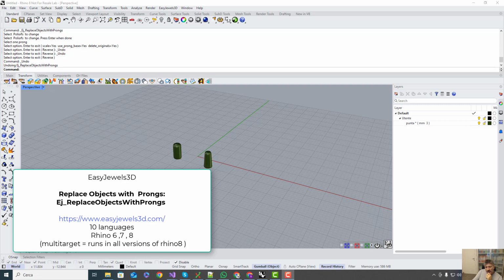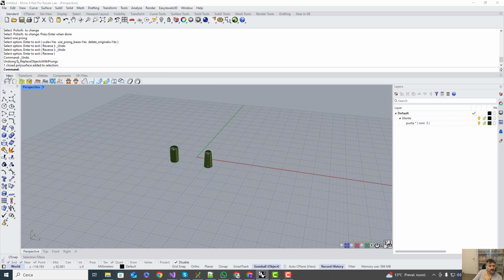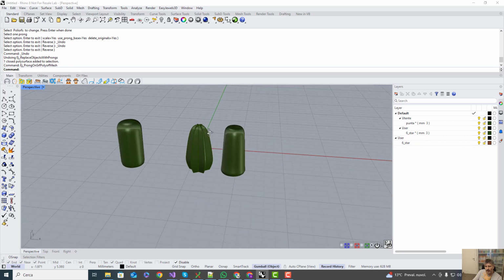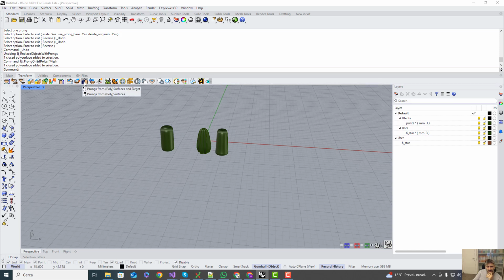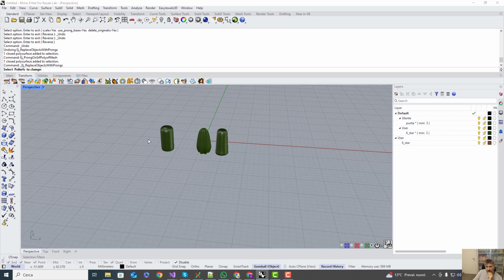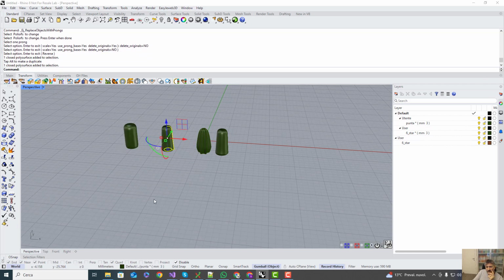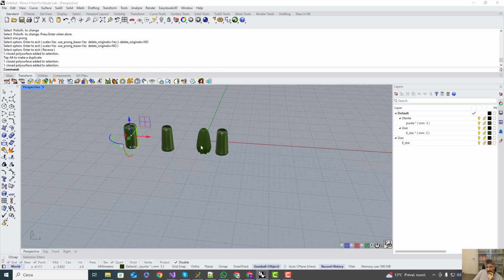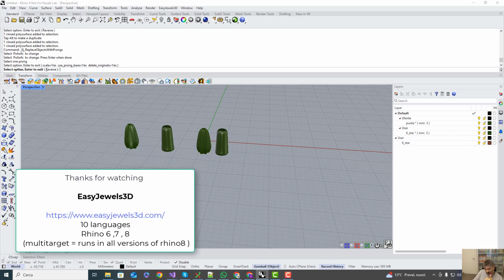Replace Prongs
This video shows how to Replace objects with EasyJewels3D Prongs